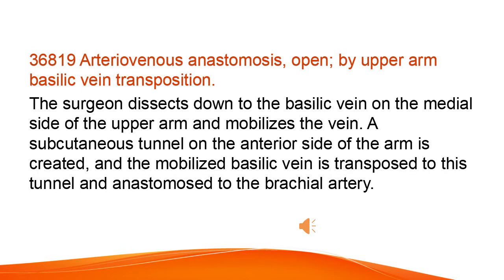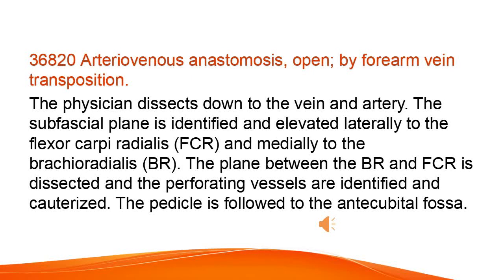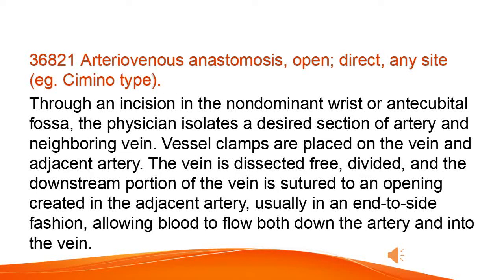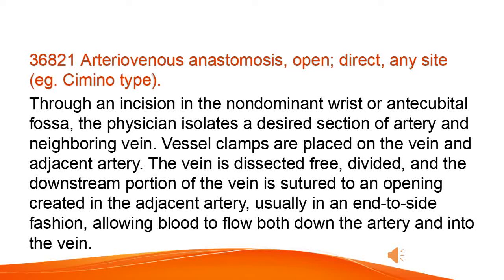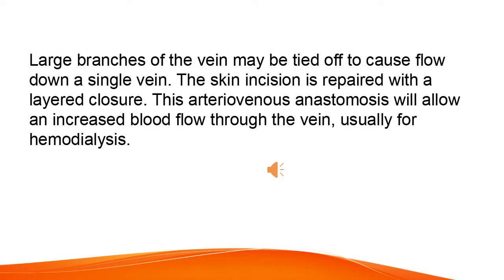Arteriovenous Anastomosis CPT code - simplify medical coding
cpt code for arteriovenous anastomosis,cpt code anastomosis of artery,simplify medical coding,Arteriovenous Anastomosis CPT code, arteriovenous anastomosis cpt code,
anastomosis of artery cpt code,
Cpt code for Arteriovenous Anastomosis,
Cpt code for Venous anastomosis open splenorenal,
Cpt code for Saphenopopliteal vein anastomosis,
Cpt code for Arteriovenous anastomosis open by upper arm basilic vein transposition,
Cpt code for Arteriovenous anastomosis open by forearm vein transposition,
Cpt code for Arteriovenous anastomosis open direct,
Cpt code for Anastomosis of pulmonary artery to aorta,
Cpt code for Creation of arteriovenous fistula by other than direct arteriovenous anastomosis,

ICD-10-CM
ICD-10-PCS

medical coder
medical coder course
medical coders
medical coding

cpc exam
icd coding
IP-DRG training
icd guidelines,
cpt,